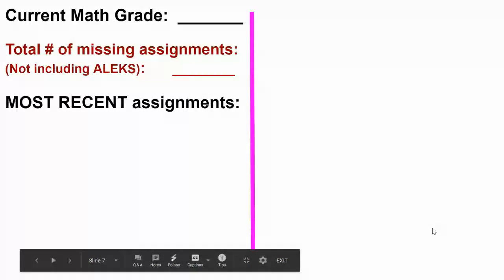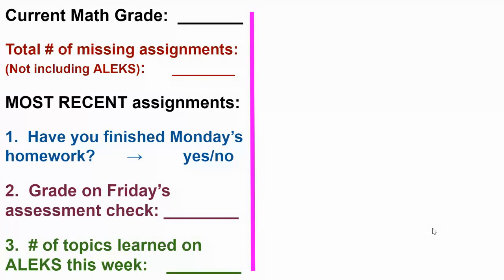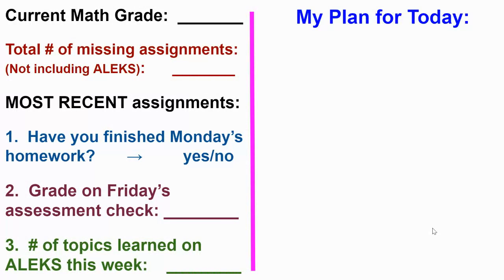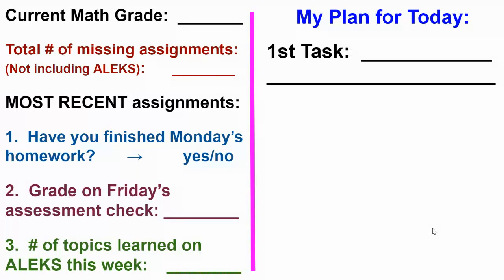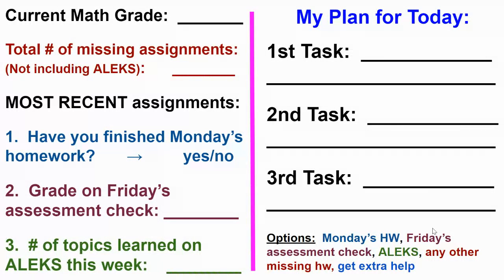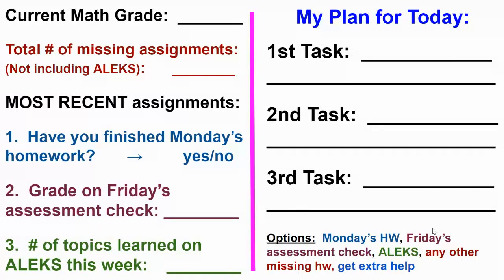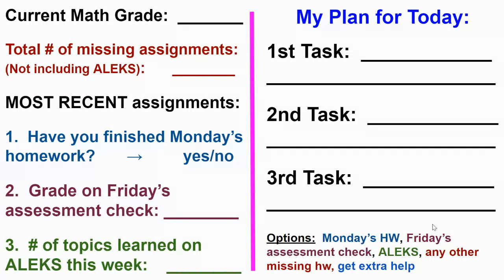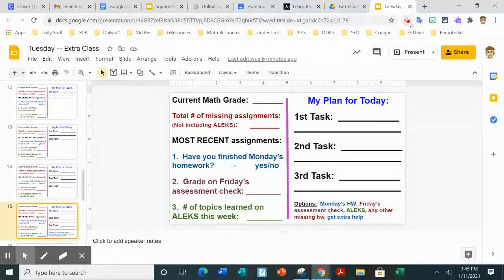Extra Class Instructions -- Blue, Red